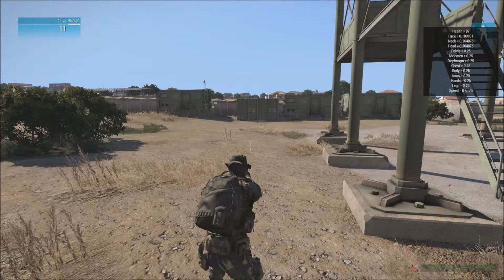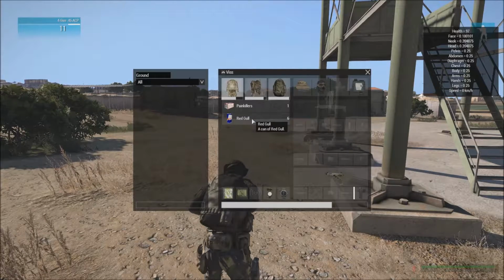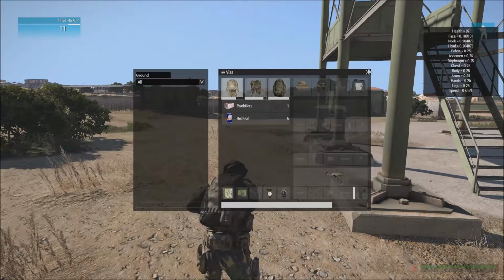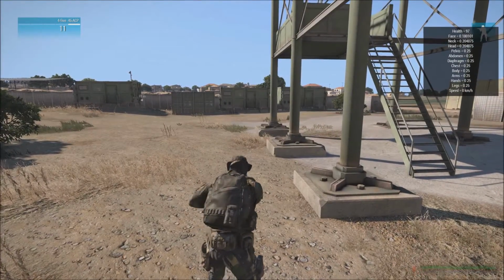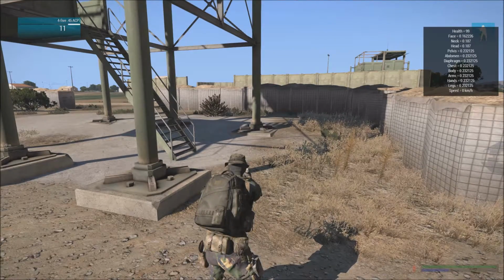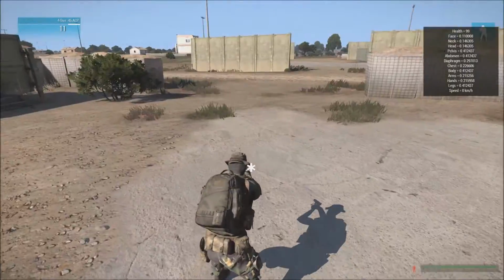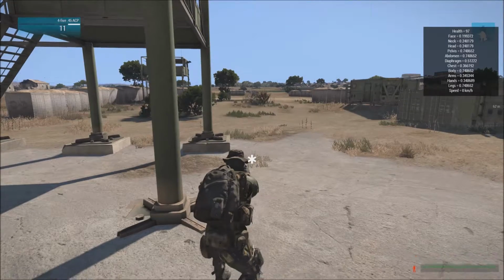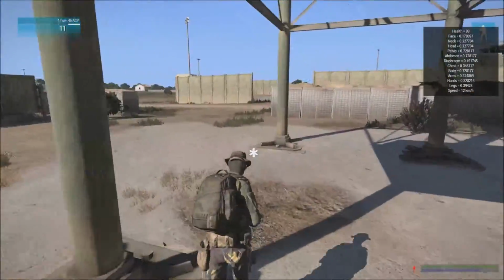Arma 3 Battle Royale Guide Boosters Explained Arma III Painkillers/Red Gull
Arma 3 Battle Royale Guide to Boosters, in the video boosters such as red gull and painkillers are explained on how they function. Healing, unbreaking legs, and reducing sway.